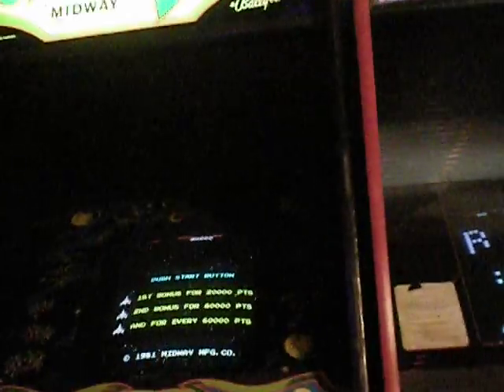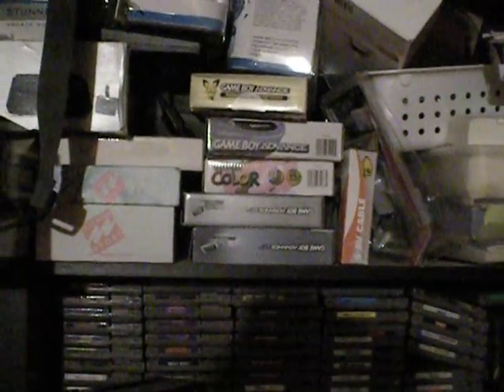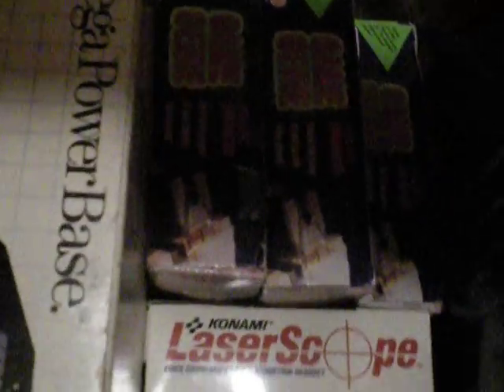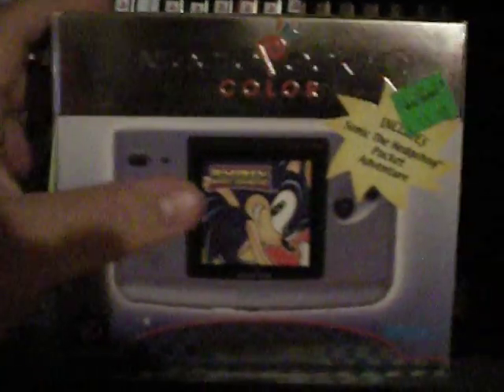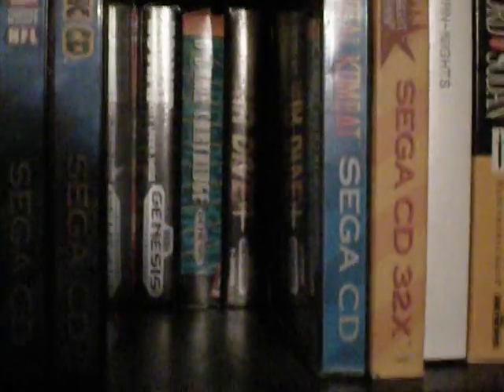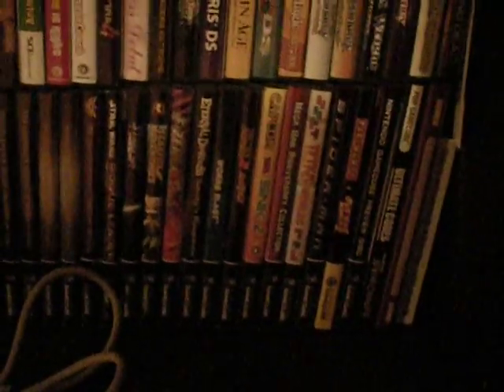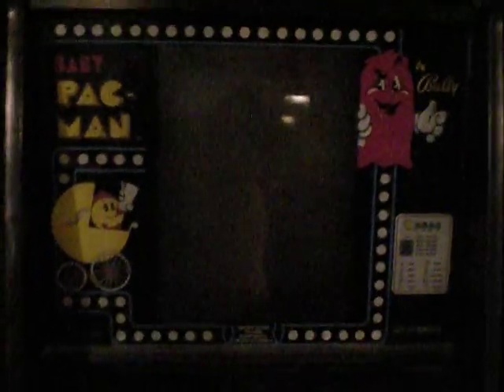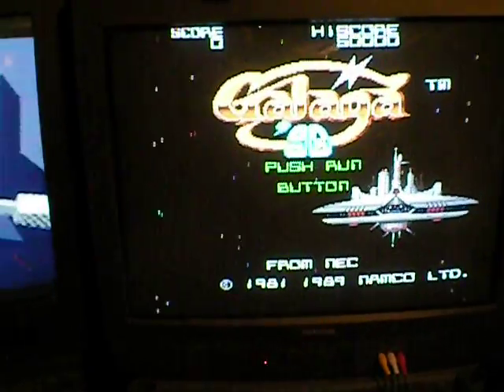Tighe's Basement Arcade and Console Game Collection July 2011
This is a tour of my basement arcade/console collection.